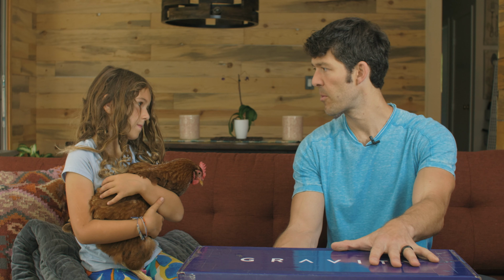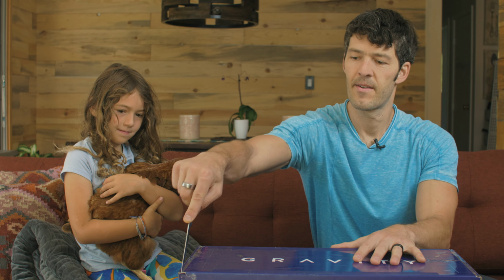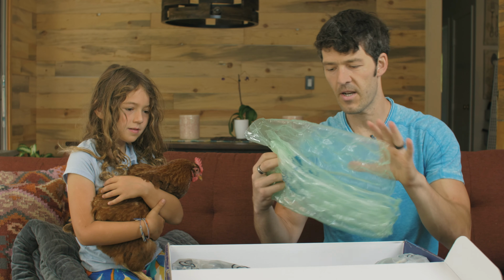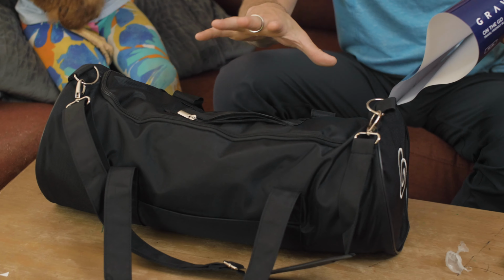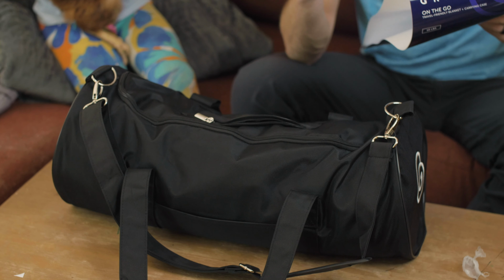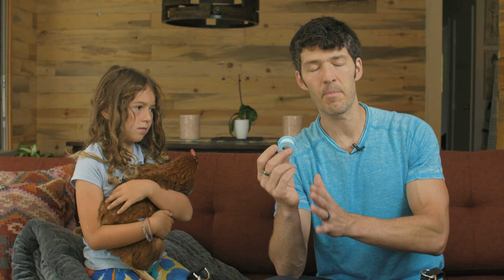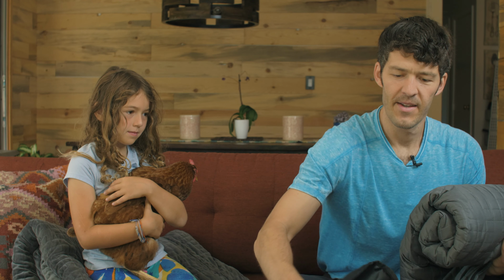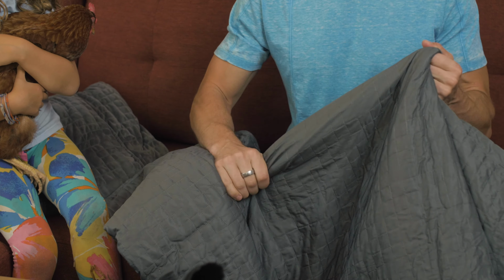Gravity (Weighted) Blankets As Sleep Enhancing Tools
Science says eating just one meal per day can improve your health.

This 10 pound weighted blanket is easy to travel with and will help your sleep, while on the road.

Pro Tip: I traveled to KetoCon in June (Austin) and carried my heavy 25 lb Gravity Blanket through four airpots!

My sleep was good on the road (thankfully) but I looked like a fool at the airport! I sincerely wish this lighter-weight, 10 pound blanket was available for that trip.

Anyhow, sleep is so important for metabolic and whole body health, I can't speak highly enough about how helpful these blankets are!

VIDEO GEAR & TOOLS

A Metabolism Book Should Have

Best iPhone Stabilizer

Vlog Cam Canon M50

Sony Vlog Cam

Interview Cam C100 ii

Best Lens Ever

Vlog lens: Canon EF-S 17-55mm f/2.8 IS

Good Audio: Rode VMPRPLUS Videomic Pro

Key Timestamps